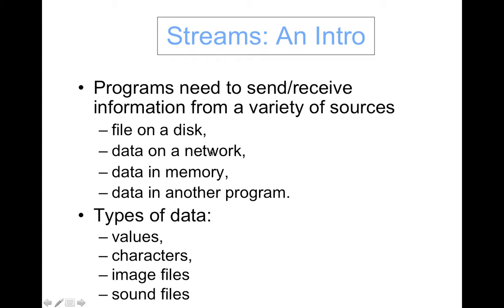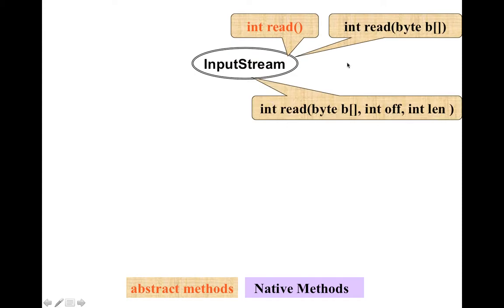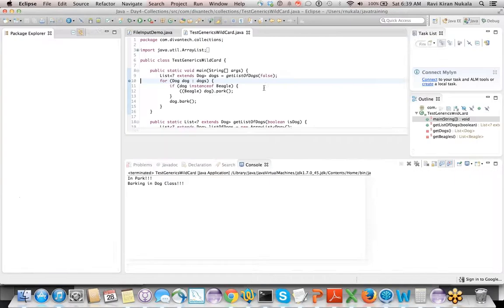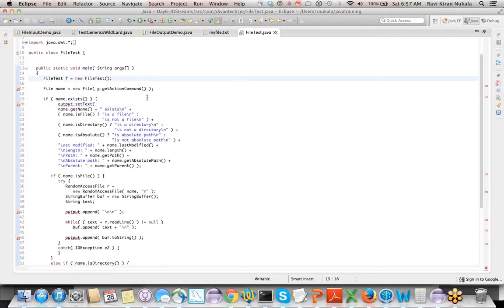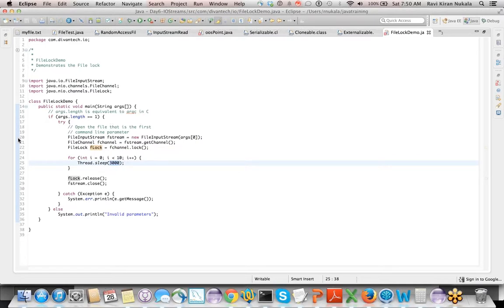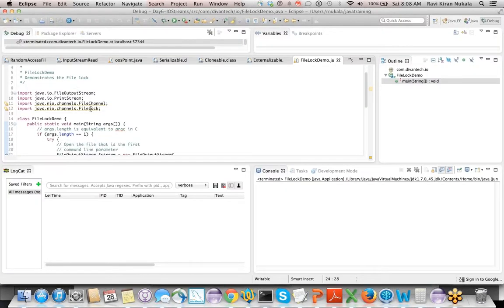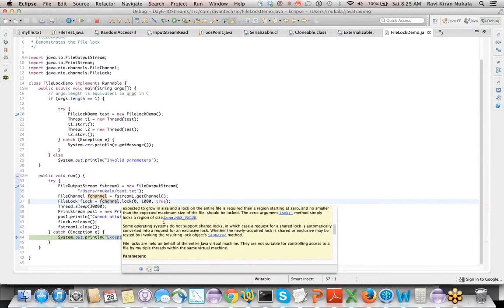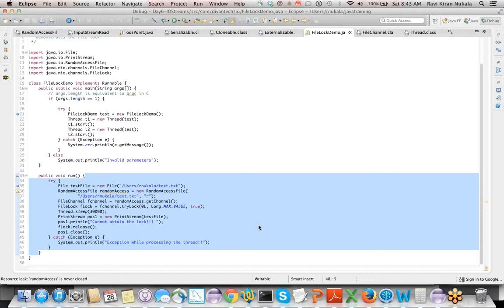JavaTraining Week5 Day1